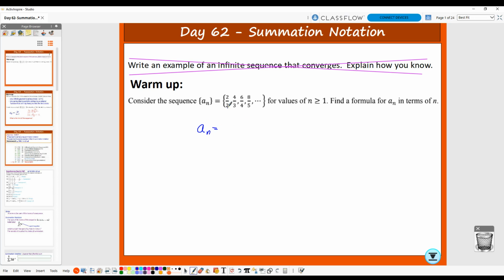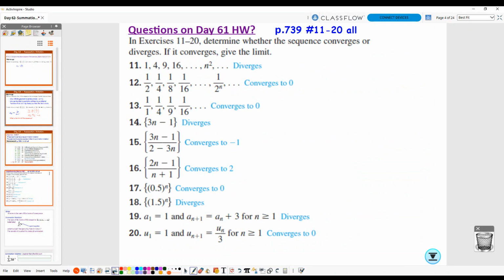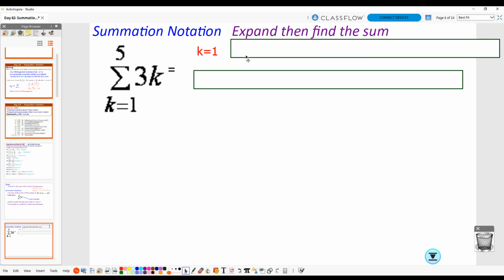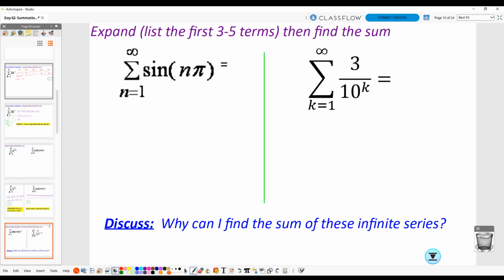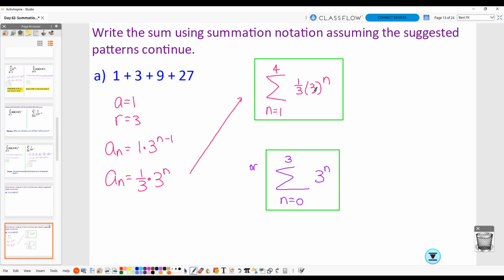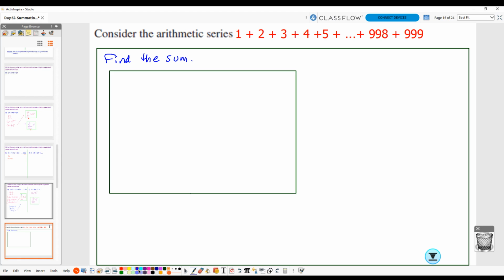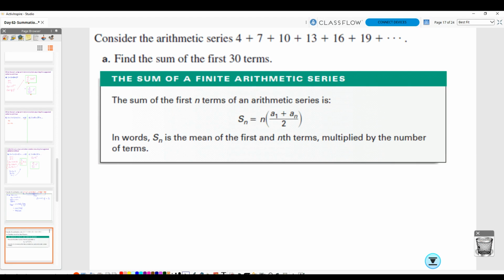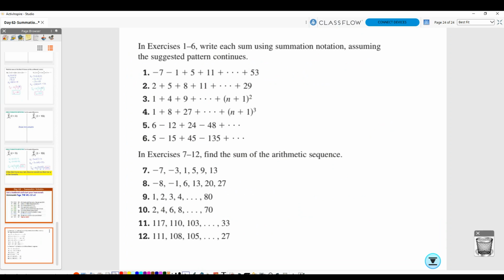Day 62 - Summation notation